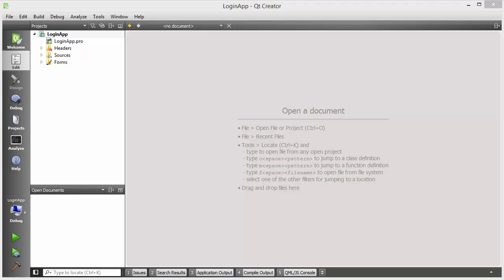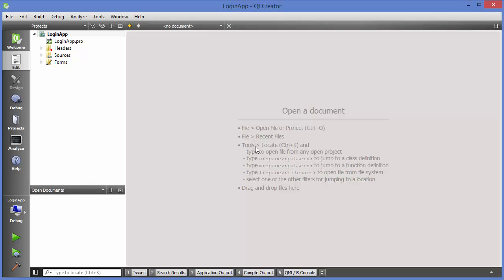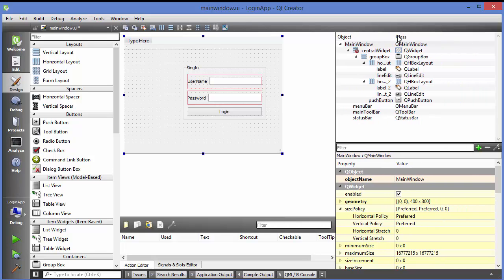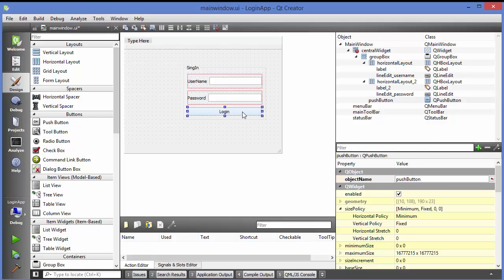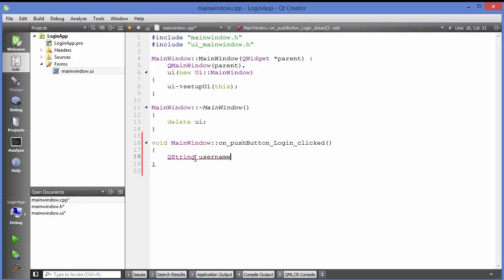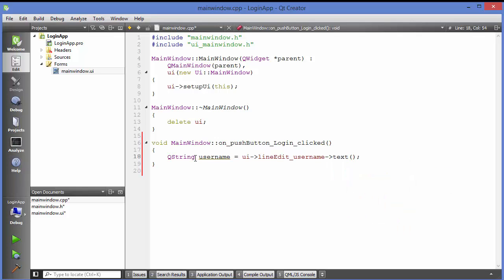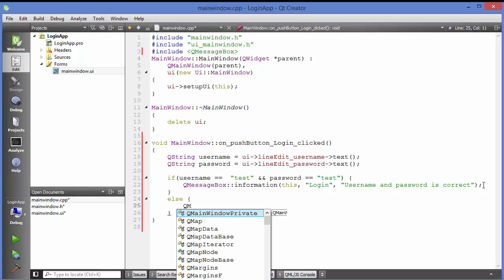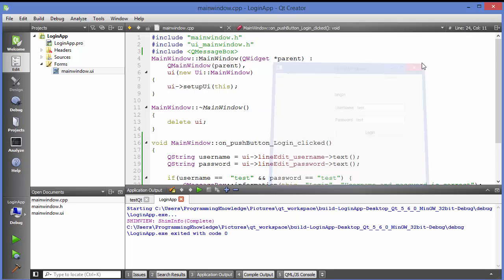Qt Tutorials For Beginners 10 - Simple Login app using QT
Login Form in QT C++ GUI
QT C++ GUI Select query of sqlite in QT C++ GUI?
How can I use Sqlite in a QT C++ GUI project?
 How to set Login page using sqlite
Create Login Form
Login Program for QT C++ GUIwith Mysql
QT C++ GUI Login Form Tutorial
QT C++ GUI How can I close a login form and show the main form
Login Form using QT C++ GUI and SQL
QT C++ GUI Login Form with MS Access
Login Form using QT C++ GUI and ms access as database..?‎
closing Login form after a successful Login in QT C++ GUI form‎
create a login form using QT C++ GUI
QT C++ GUI program to connect to mysql
php login code mysql
Login Source Codes
Code for login form in c#
QT C++ GUI Login form Searches related to login form